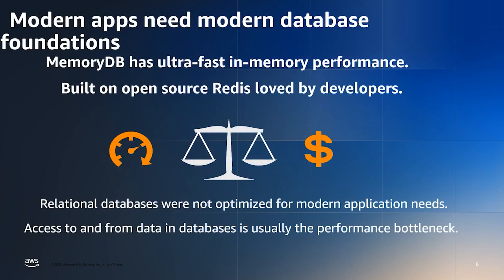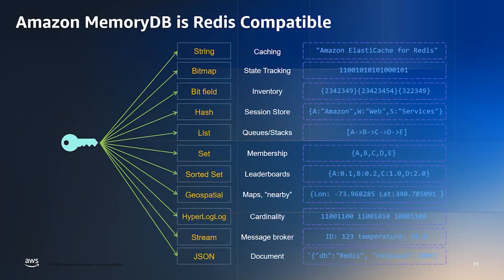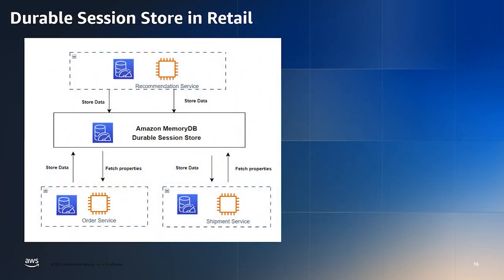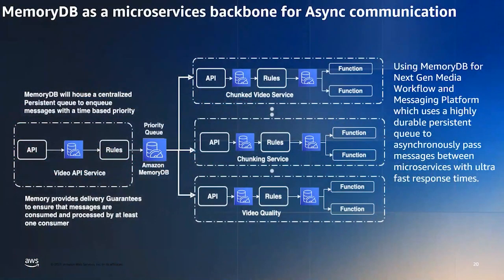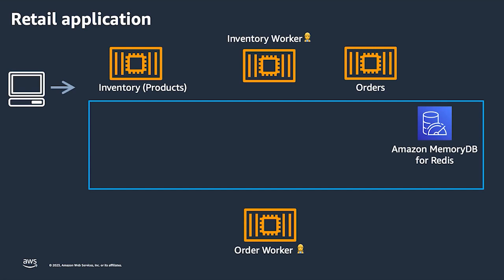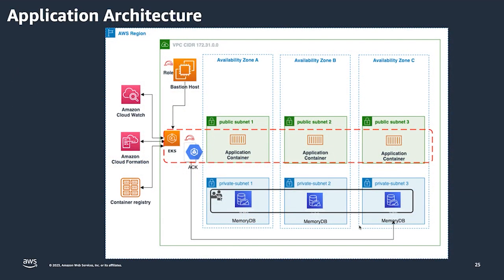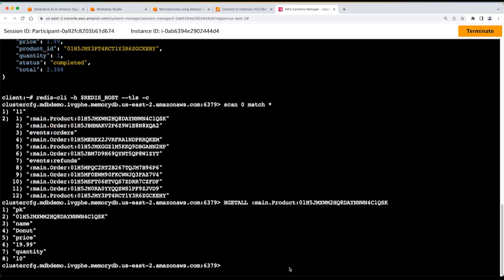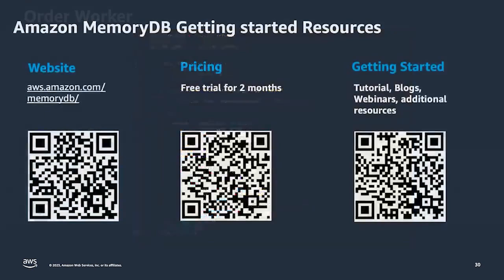Use MemoryDB to build real-time applications for performance and durability - AWS Databases in 15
Amazon MemoryDB for Redis is a durable database with microsecond reads, low single-digit millisecond writes, scalability, and enterprise security. MemoryDB delivers 99.99% availability and near instantaneous recovery without any data loss. MemoryDB is fully compatible with Redis OSS, including Redis data structures, for improved developer productivity. In this session, we'll cover popular use cases in Financial Services, Retail, and Media & Entertainment segments including payment processing, message broker and durable session store use cases, and discuss how MemoryDB solves for performance and durability requirements. We'll demonstrate how you can use MemoryDB to implement a microservices message broker for a Media & Entertainment application.

***To learn more about the services featured in this talk, please
To download a copy of the slide deck from this webinar